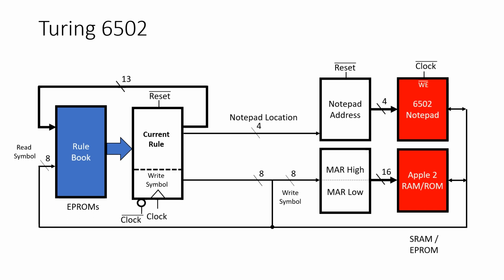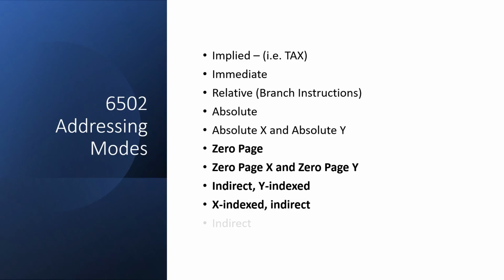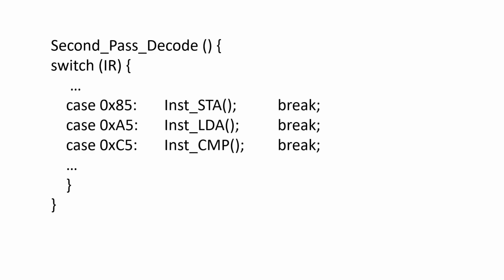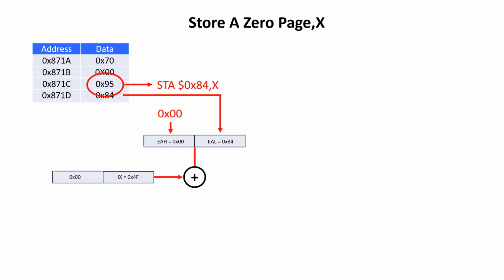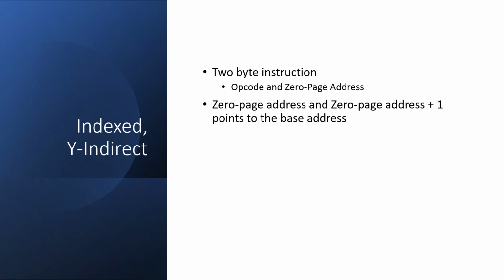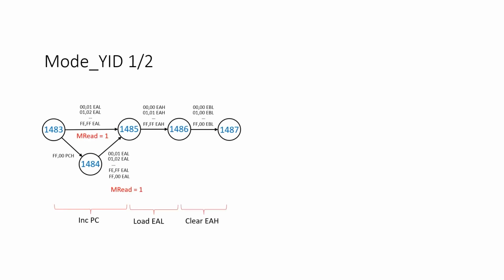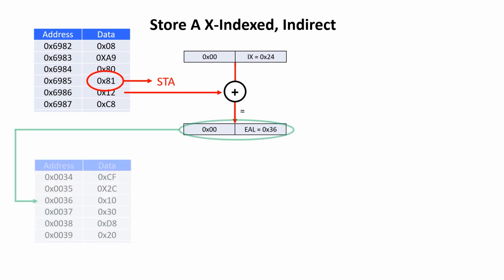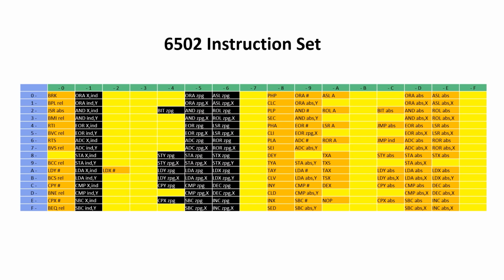Turing Machines Explained. Zero page addressing.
Zero page addressing mode explained

Zero Page Addressing.pdf